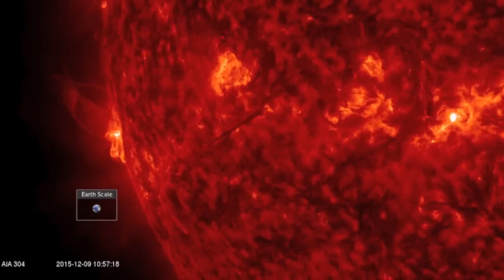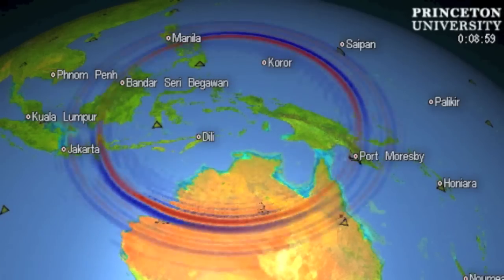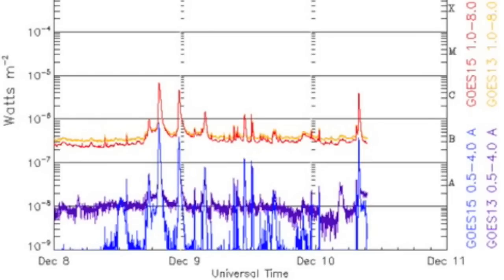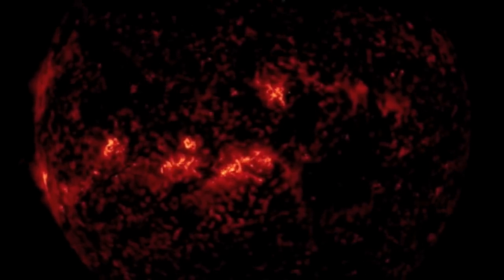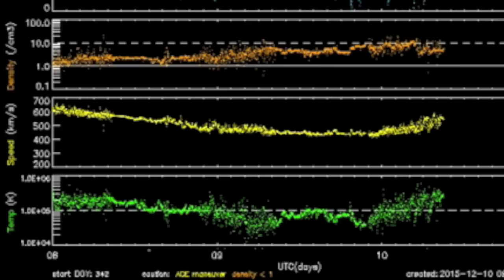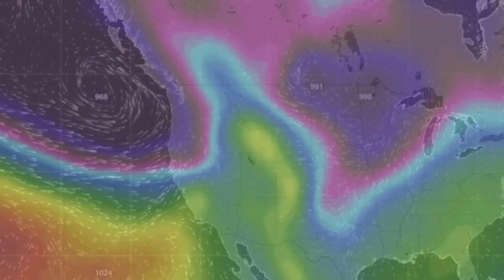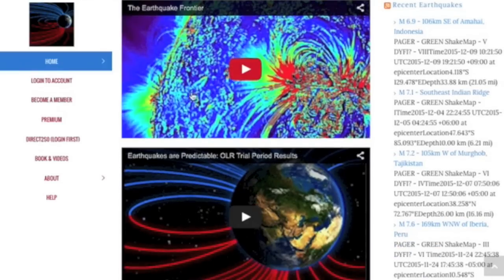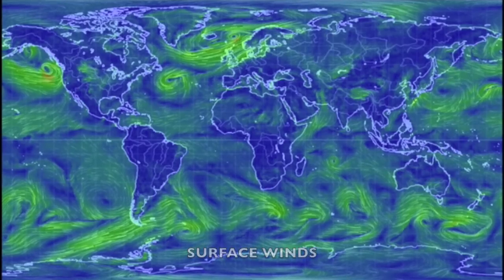OLR-Volcano/Quake, Space Weather | S0 News Dec.10.2015